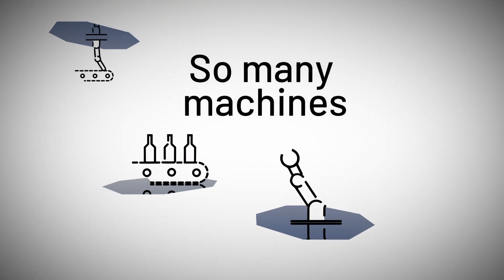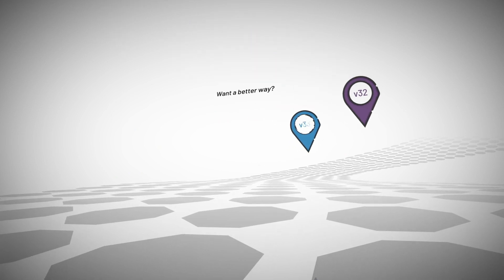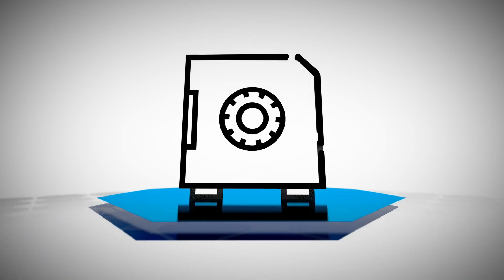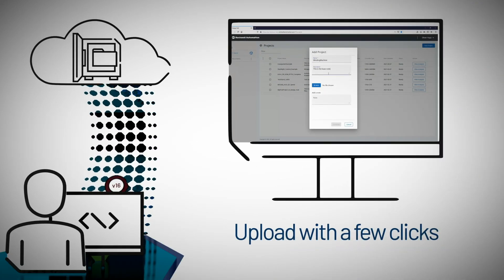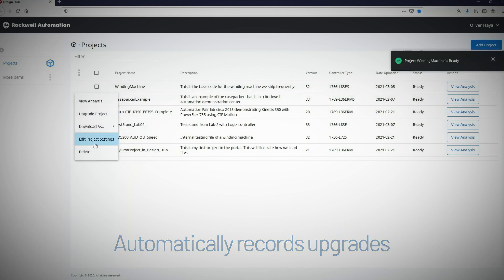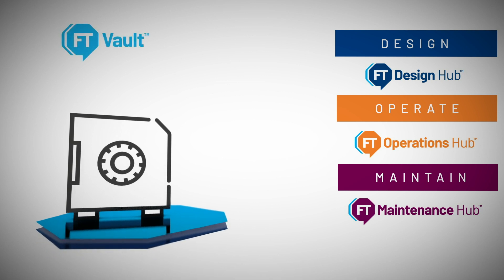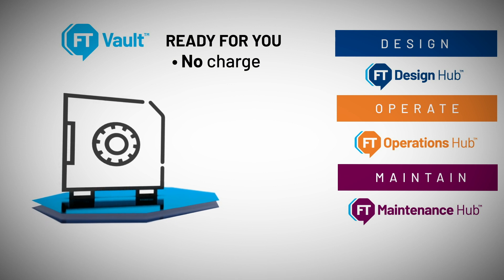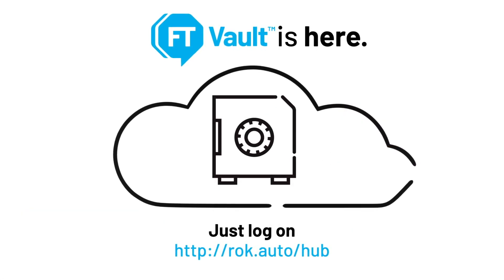Introducing FactoryTalk Vault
Looking for a better way to keep project files documented, secure, and available? With our cloud-based FactoryTalk Vault software, you can have secure industrial file storage at your fingertips, wherever and whenever you need it. FactoryTalk Vault is ready for you at no charge if you are a Studio5000 Logix Designer user with an active support agreement.